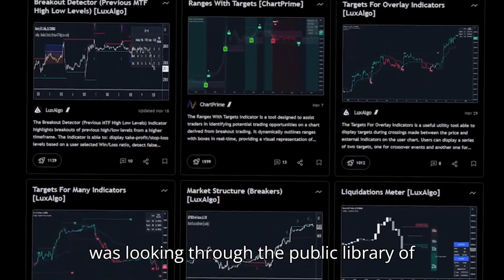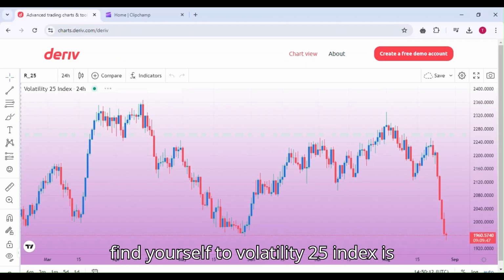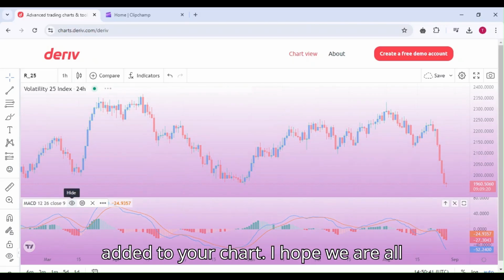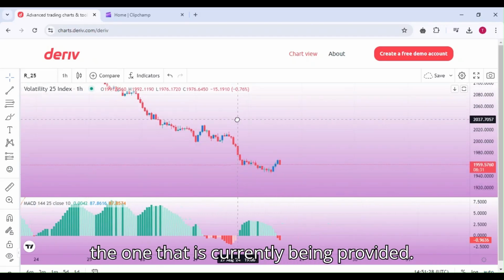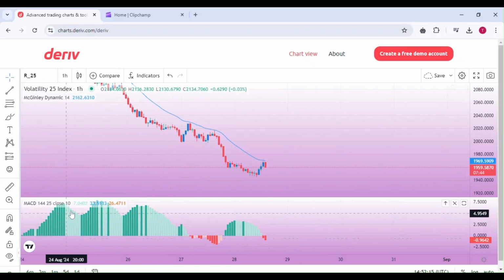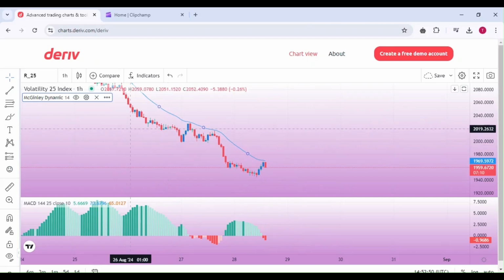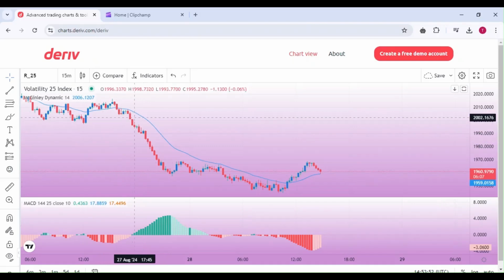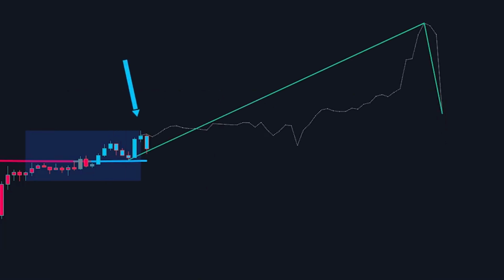This Indicator Predicts The Future/DERIV TRADING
I found a TradingView indicator that predicts the EXACT future of the price. It's amazing...

FutureSight: A New Indicator for Derivatives Trading
Predicting the Unpredictable: A Derivatives Tool
*None of this is meant to be construed as investment advice, REMEMBER TRADING IS RISKY.  The video is accurate as of the posting date but may not be accurate in the future.